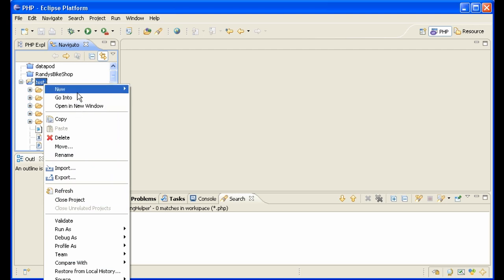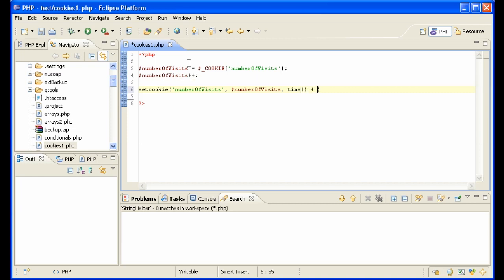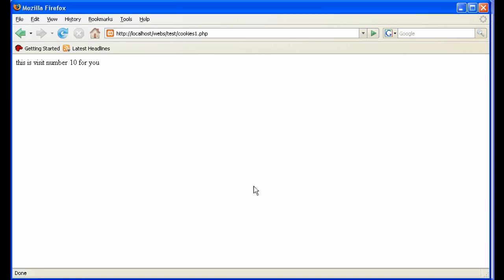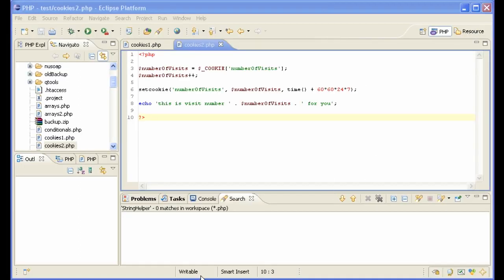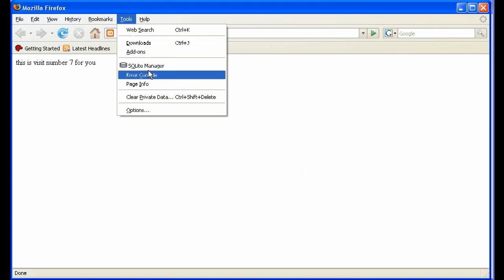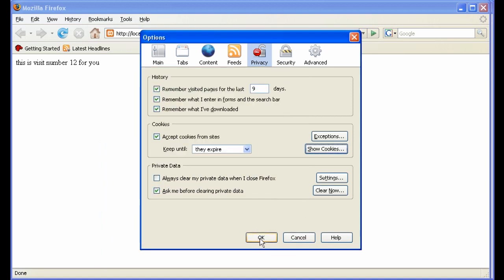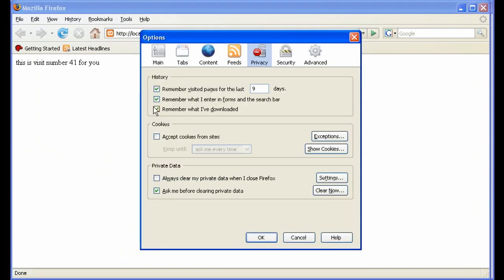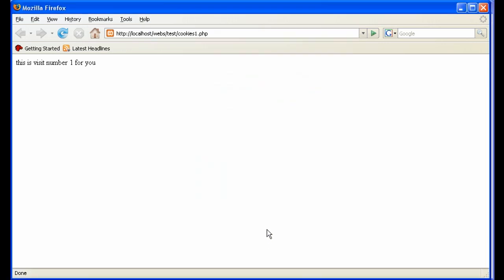PHP: Setting and Reading Cookies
In this lesson you'll learn how to keep track of how many visits a user has made to a web site. Then you'll see how Firefox enables the user to look at cookies, deny them, or turn them off completely.